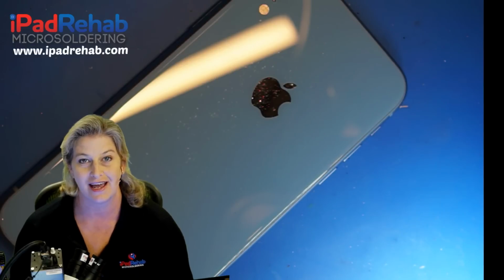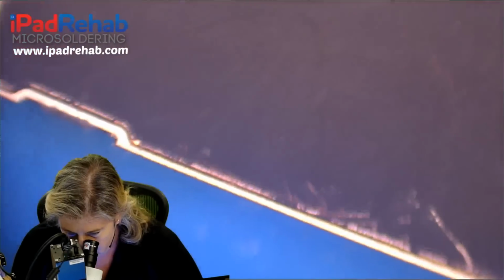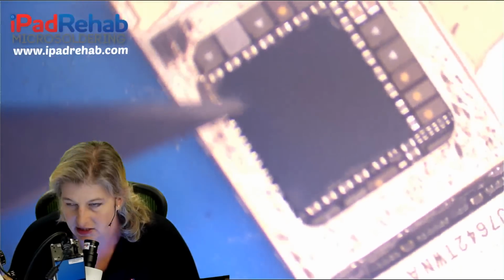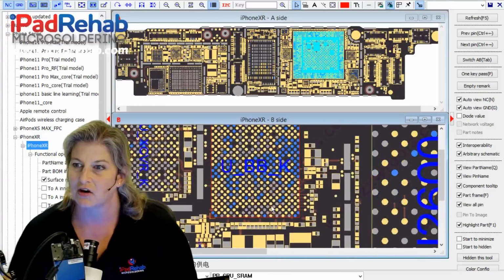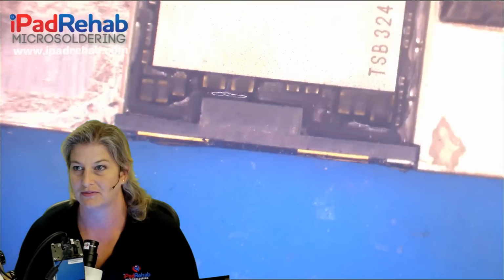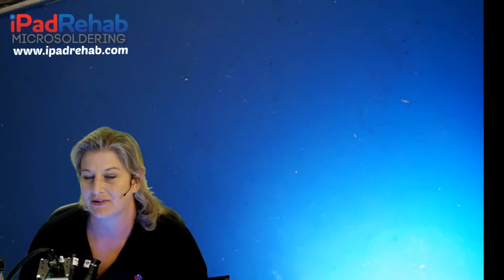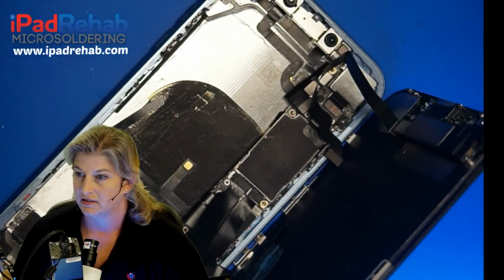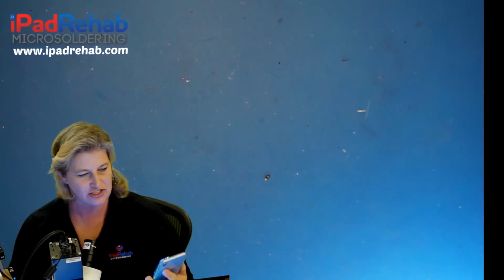Dead iPhone XR--Can we get the swimming pool pictures?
Our AppleLiedToMe series showcases examples of misleading information Apple gives to consumers about their devices.  We encourage everyone to seek a second opinion about their device options for repair.

Like our teaching style?  Come train with us in Rochester, NY.  Practical Board Repair School